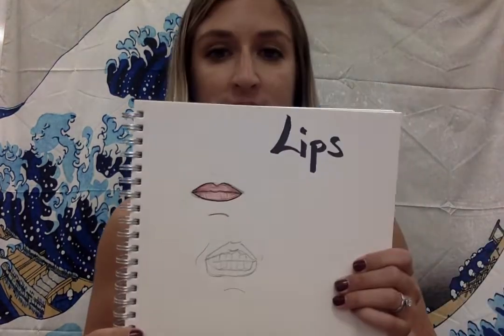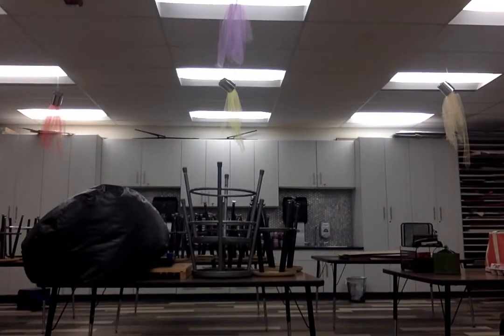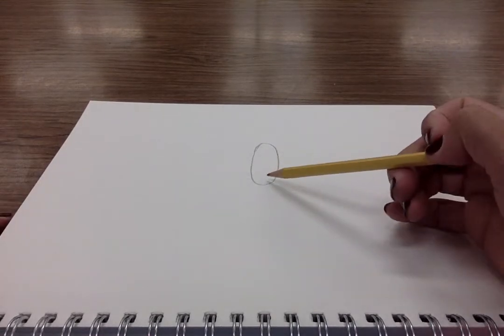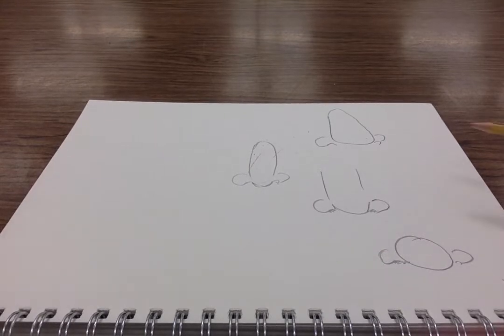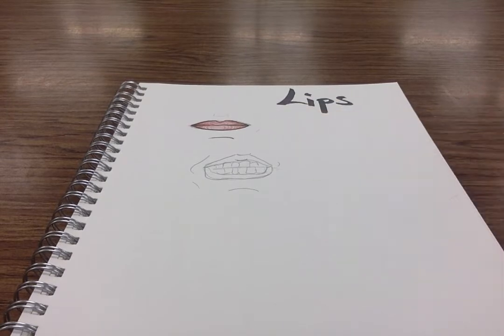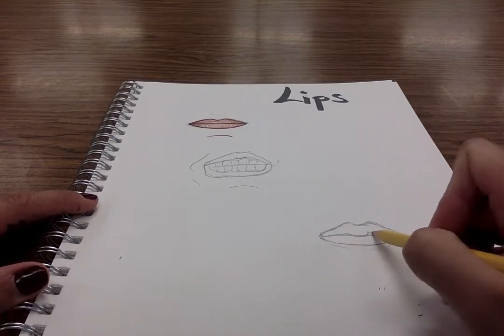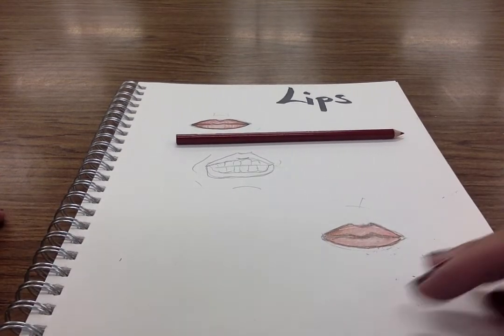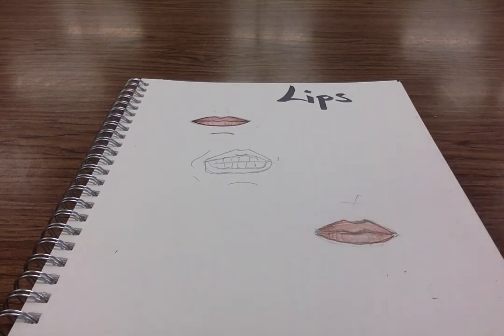Drawing: Nose & mouth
Simple lesson showing how to draw noses and lips.